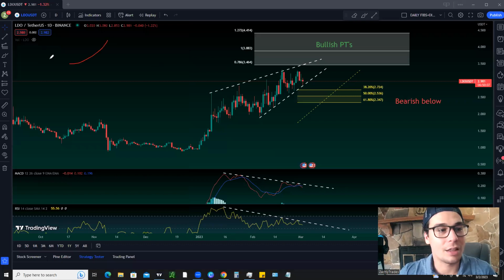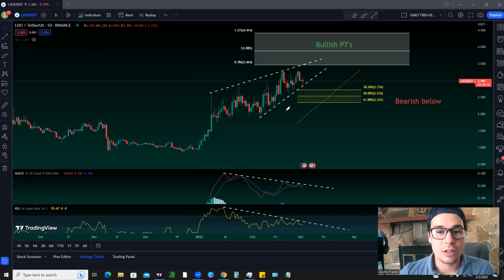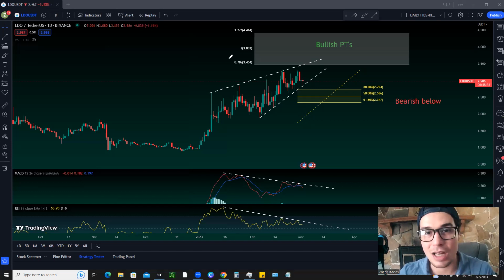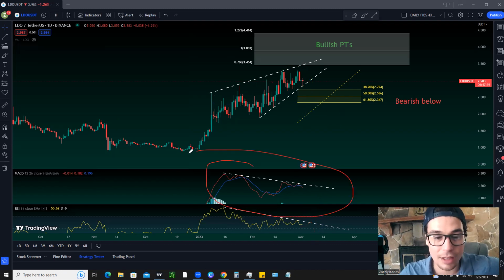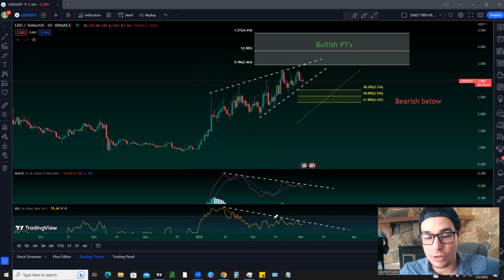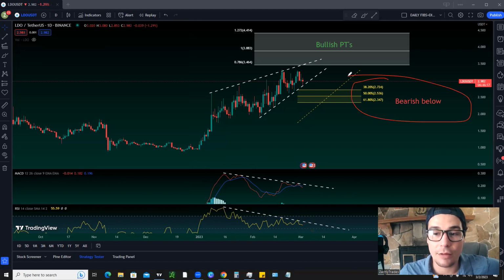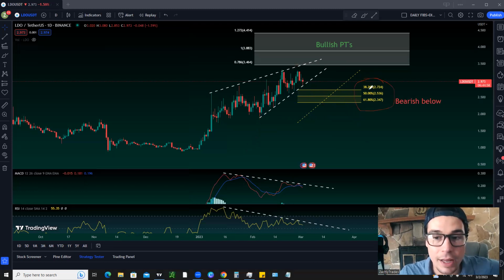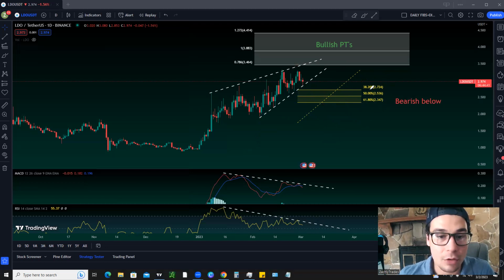🚀 Lido DAO (LDO) Crypto Token -🚨 DON'T BE FOOLED 🚨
How does the cryptocurrency perform to other altcoins? Is LDO a good investment? Should you buy the LDO coin?